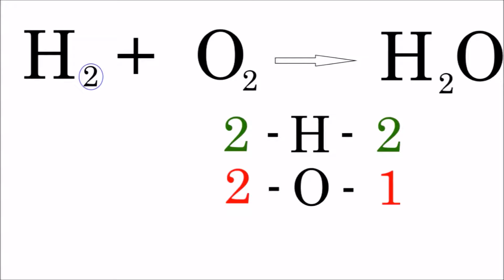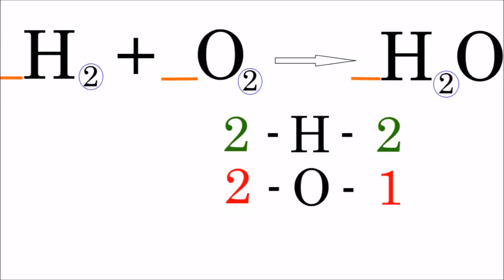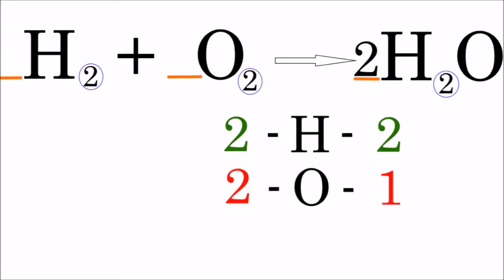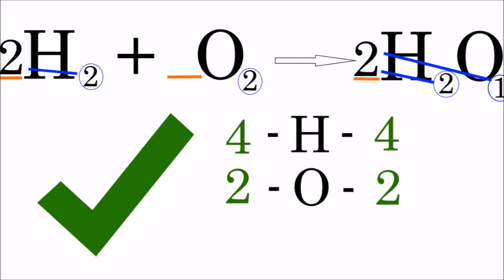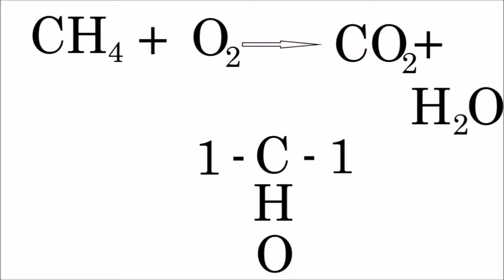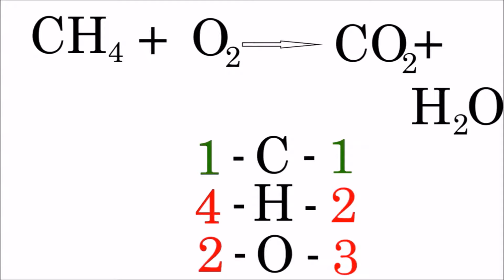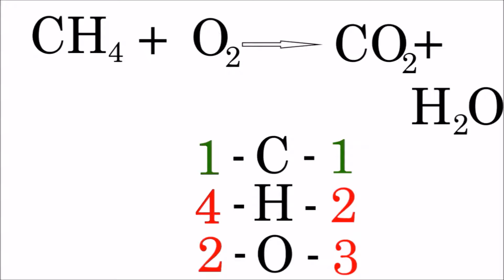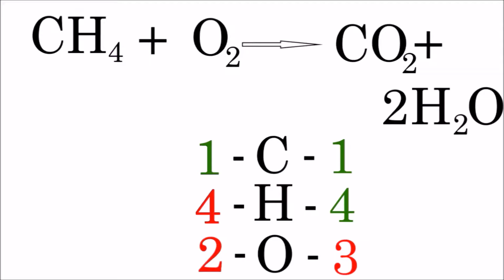Balancing Chemical Equations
Woo hoo! Time to work on everyone's favorite topic ever, the balancing of chemical equations. Hopefully this simplifies things at least a little bit for everyone. I will be releasing a follow up dedicated to hard combustion reactions soon. ENJOY!